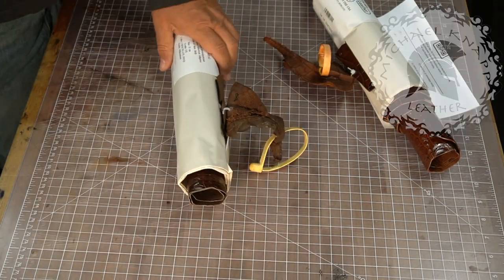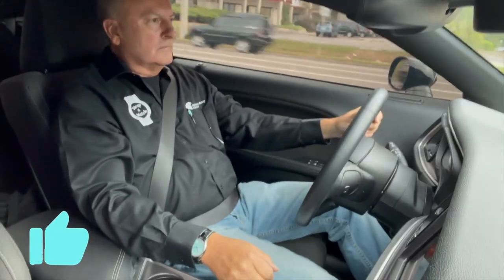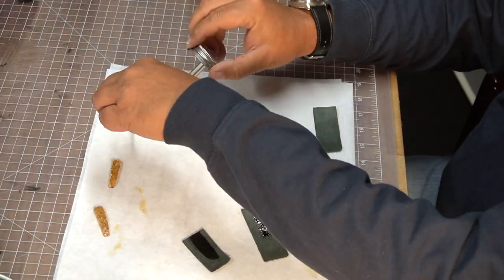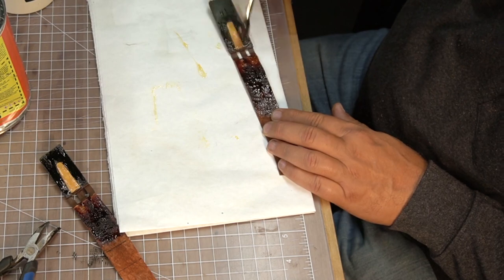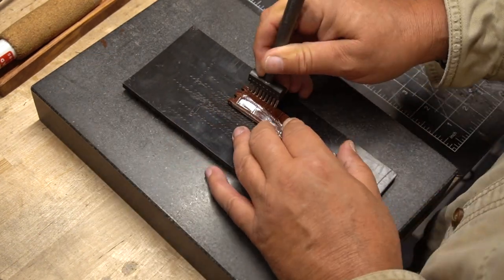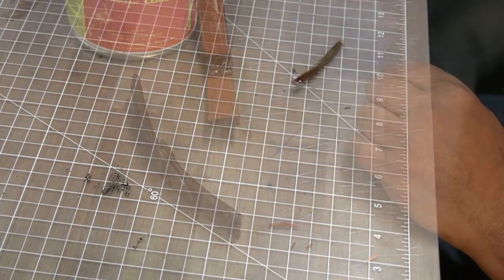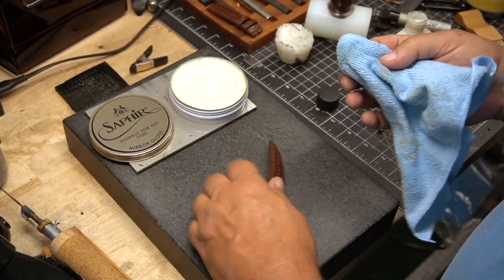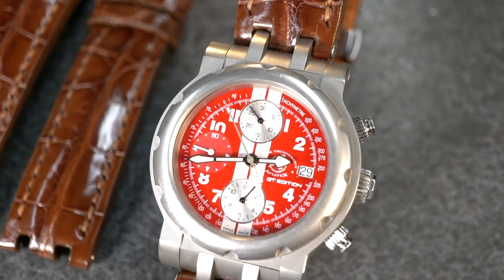How to make masterpiece Alligator or Crocodile Leather Watch Straps and Bands!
On this episode Michael showcases building two of his masterpiece handmade alligator watch straps, with shell cordovan leather linings, for a Aviatek Ford GT themed watch. The 2005 Ford GT was made in limited numbers based on the mid 1960’s Ford GT40 race cars that won numerous races including multiple at Le Mans. Included in the intro are clips of the Ford GT40 Mark IV that won the 1967 La Mans, which was the main theme to the story and movie 'Ford v Ferrari' that came out in 2019 staring Matt Damon, playing the roll of Carroll Shelby, and driver Ken Miles played by Christian Bale. Michael highlights many steps of leather crafting these twin Alligator Watch Straps that he normally doesn't show, from the use of his Regad Machine, the leather hand saddle stitching of the components, and the leather edge work... Thanks for the order Rob!

MUSIC CREDITS (License Owner - Michael Knapp)
Ian Post - ‘Duda’ (Intro)
Liqwayd - ‘Another Time’
Christopher Young - ‘Life is Worth Living’
Assa Ayalon - ’Somewhere Behind’
Olivier Olsen - ‘Last Summer’
Ziv Moran -‘For You’

Oliver Michael - ‘Portal’